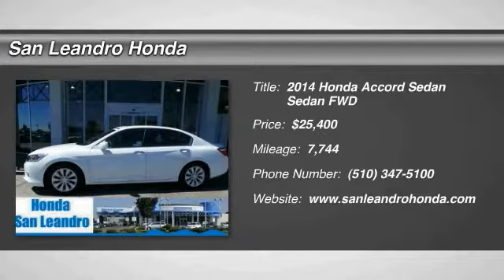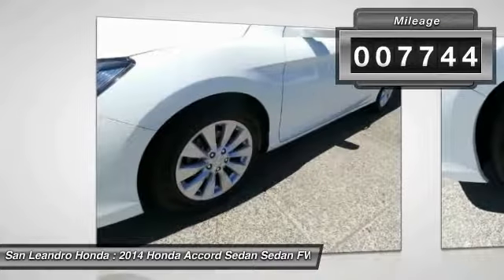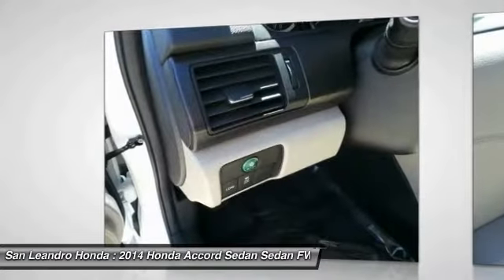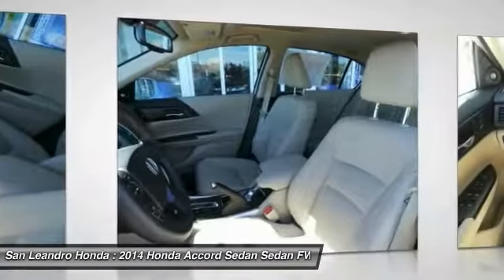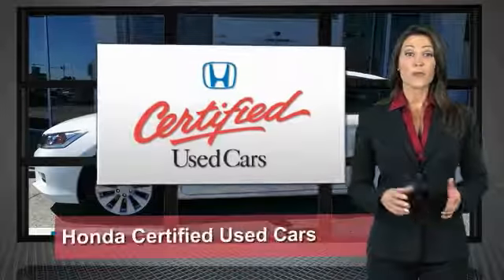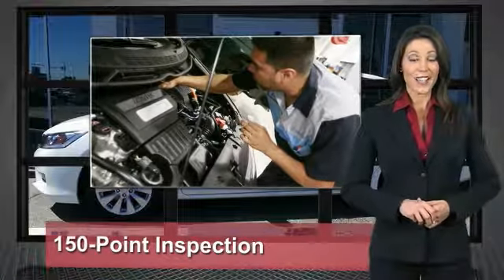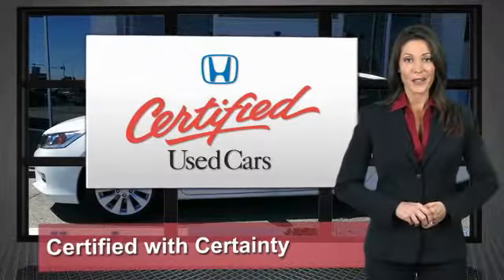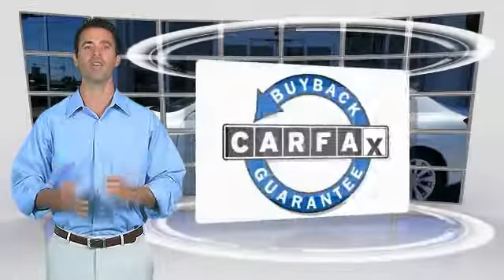Local Used Honda Cars for in Hayward and Union City Ca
2014 Honda Accord Sedan EX-L

Used Car Inventory Stock# P9660 Used Car Vin#1HGCR2F86EA276911 Used Honda Accord EX-L Sedan for Sale San Leandro Oakland Alameda Hayward serving the greater Bay Area of San Francisco Ca. This vehicle has current used car incentive deals and low price quotes, contact San Leandro Honda before your used car deals expire. Used Honda Accord EX-L Sedan comes with great customer review ratings on safety, fuel economy and reliability. San Leandro Honda's used car website offers a large inventory of Used Honda Accord EX-L to shop from and research local used car products before coming in for a test drive. Today is the right time to purchase Used Honda Accord EX-L during The Bay Area's used car sales event serving the greater Fremont area Castro Valley Union City San Lorenzo Pleasanton and Dublin Ca. Contact our Used Car Sales Team at or visit our Used Car Dealer Used Honda Accord EX-L listed on Autotrader.com Cars.com Edmunds.com and Craigslist.com